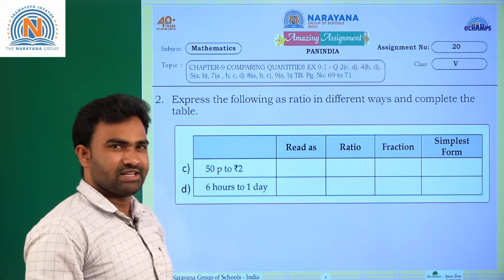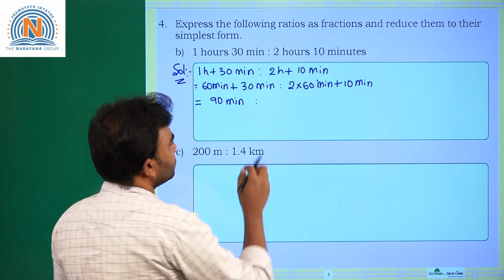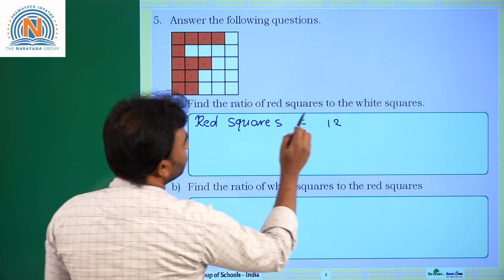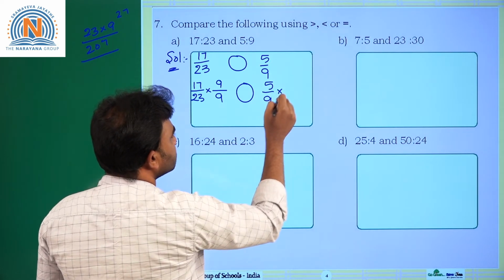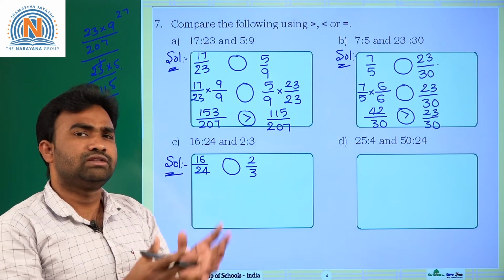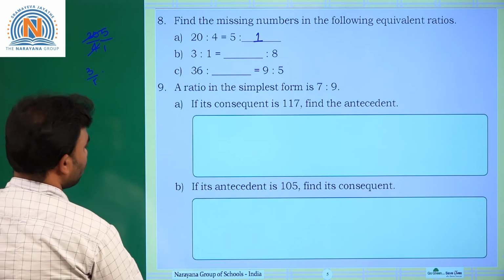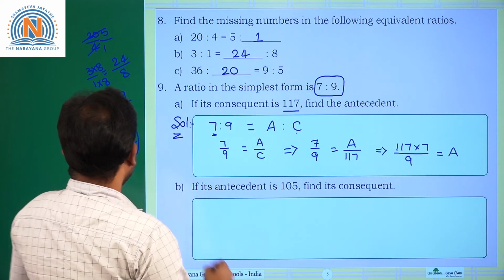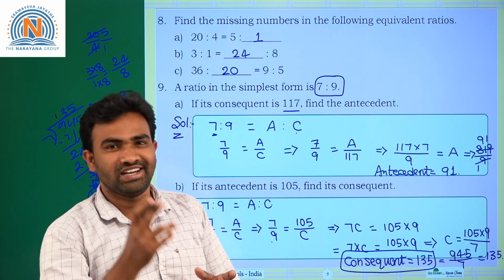6TH FEB KARNATAKA CLASS V MATHS AMAZING ASSIGNMENT KEY